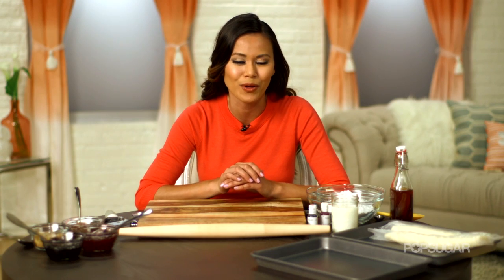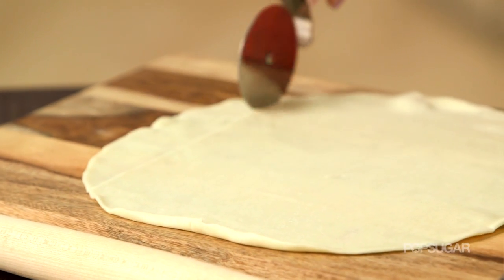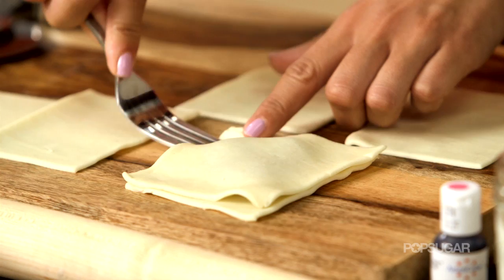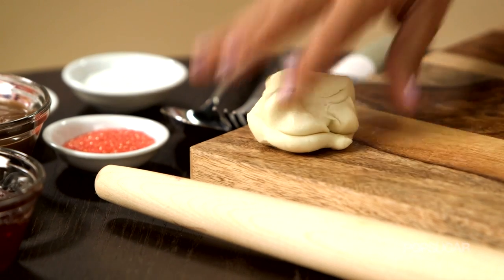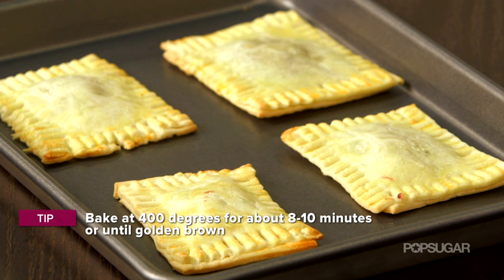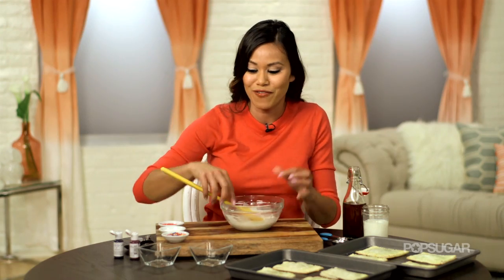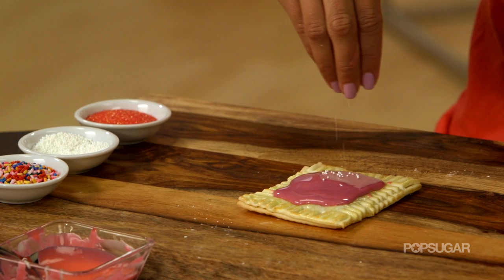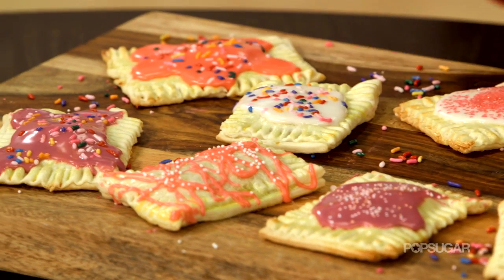How to Make Pop-Tarts at Home | Dessert Ideas | Just Add Sugar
On this episode of Just Add Sugar, host Brandi Milloy shows you how to make a homemade version of a classic, nostalgic treat: The Pop-Tart!